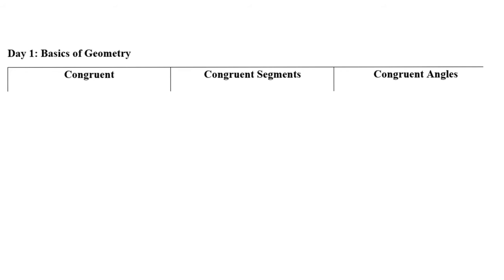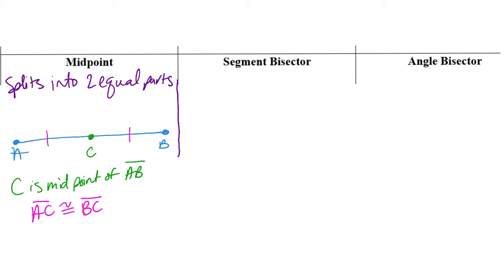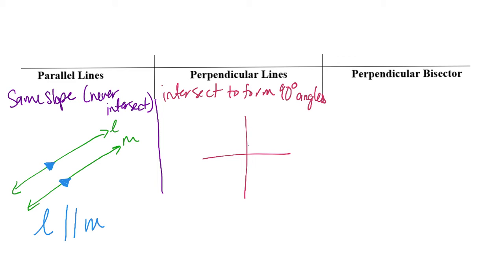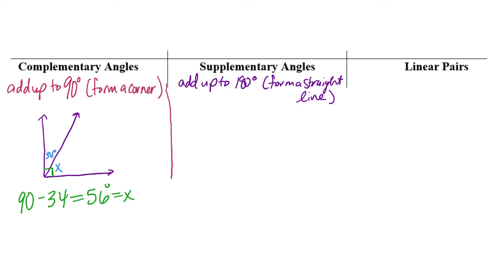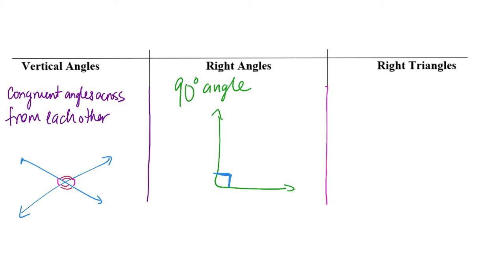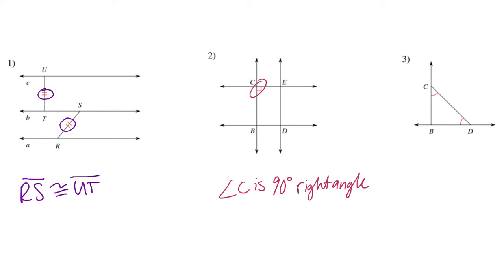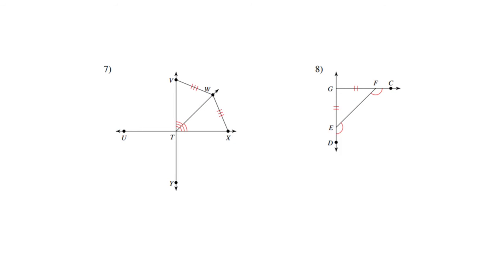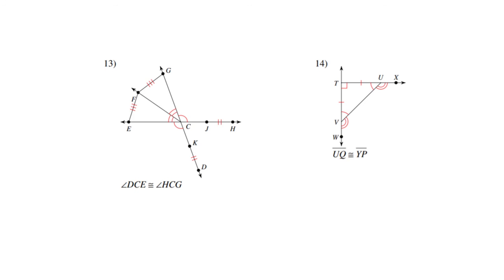U4D1 Geometry Basics.mp4